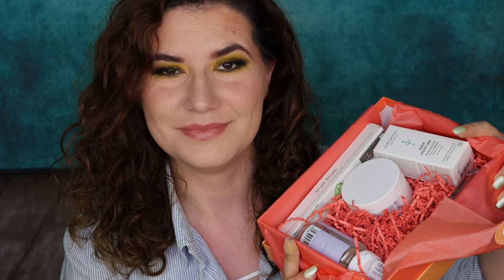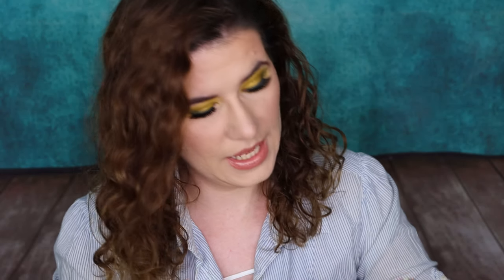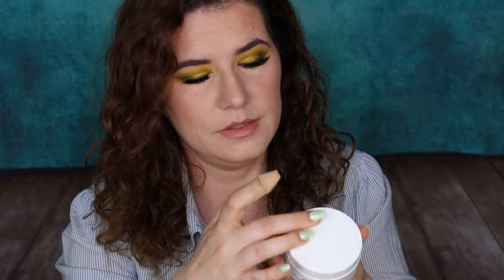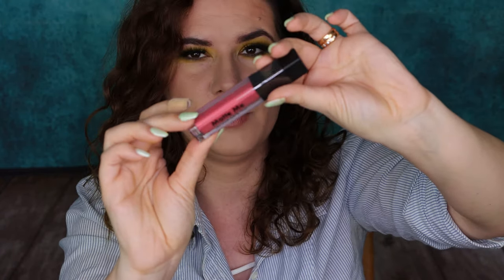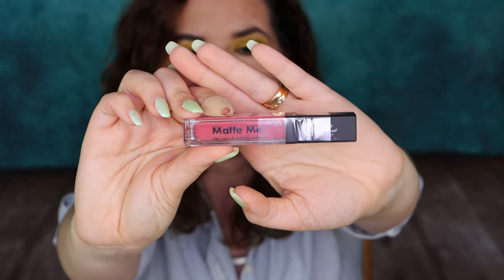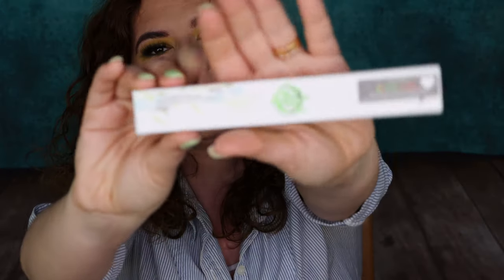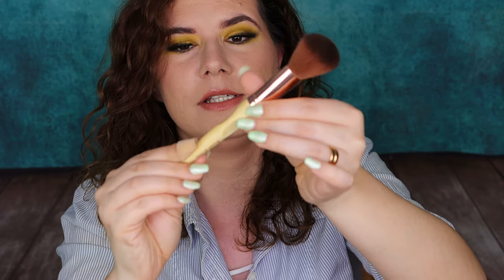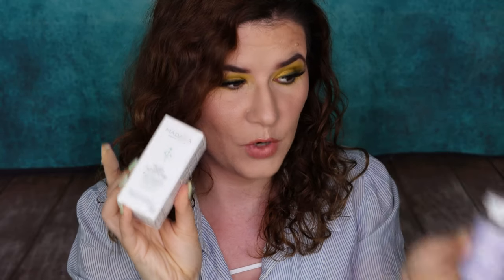Lookfantastic July Box